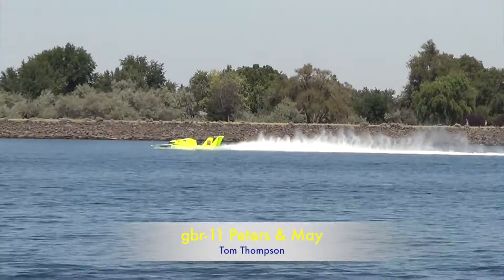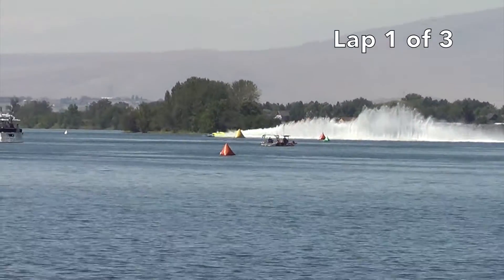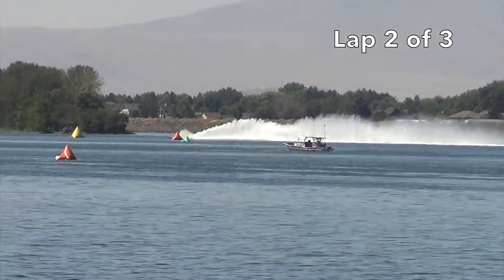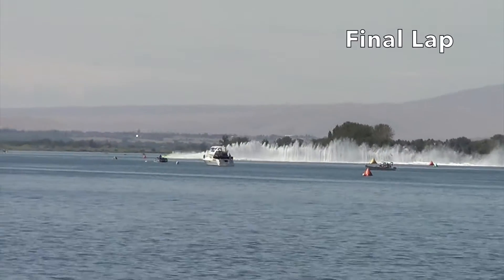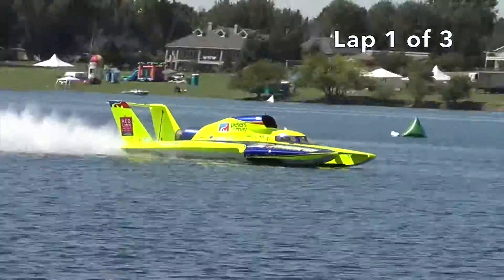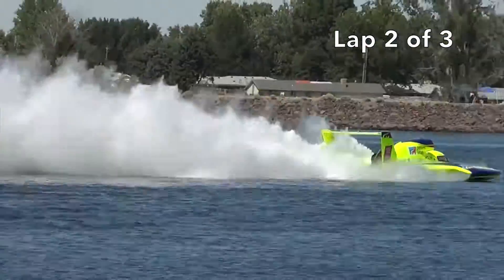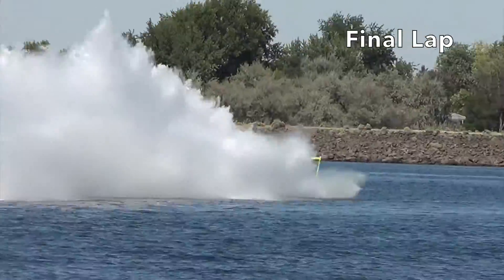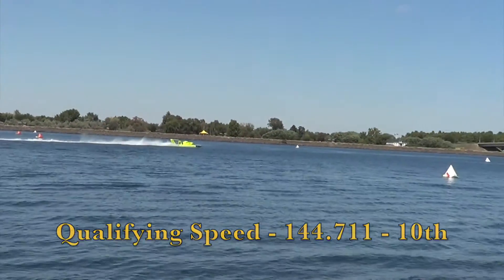2015 APBA Gold Cup Qualifying gbr-11 Peters & May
Tom Thompson qualifies the gbr-11 Peters & May unlimited hydroplane at the 2015 APBA Gold Cup in Tri-Cities, Washington.